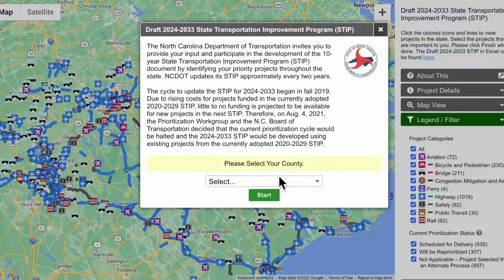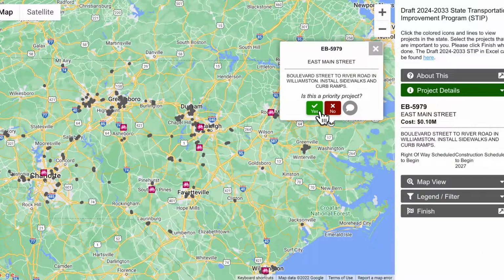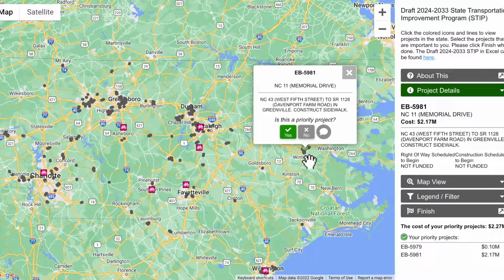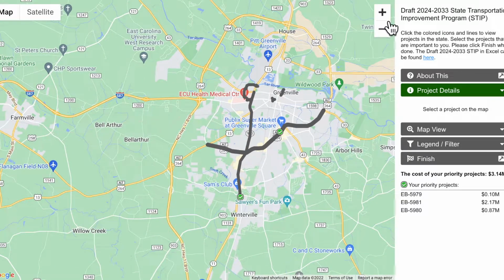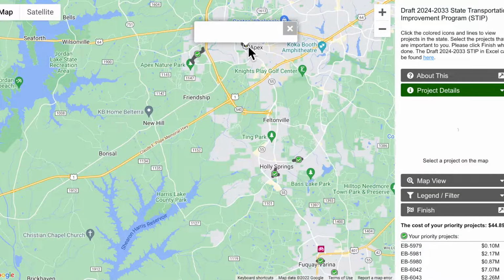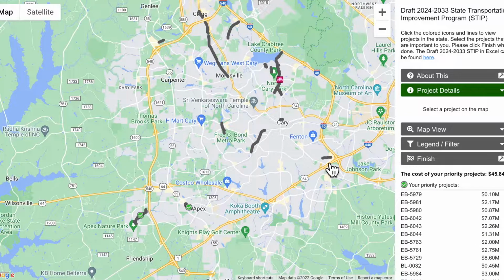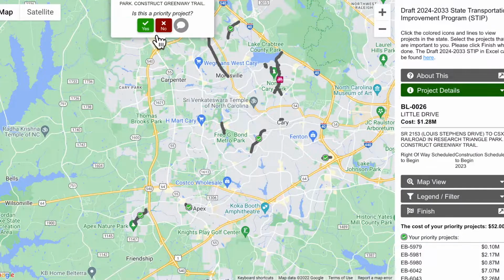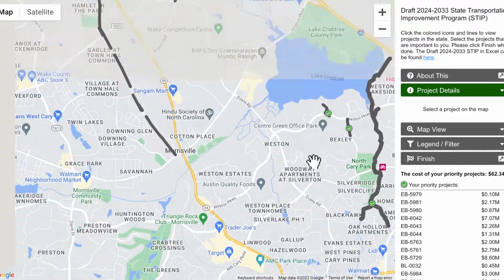NCDOT STIP: How to make comments on active mobility projects in the STIP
Thanks for joining us today to learn how to impact active mobility projects for the next 10 years at NCDOT.  Every two years the State Transportation improvement program is updated based upon state law, public input and data analysis.
So between now and October 28 you have a chance to impact the limited choice of active mobility projects in the STIP. The process is not easy or intuitive.
You can begin by selecting the county you live in to provide input but, we hope that you will allot 20-30 minutes for this process and impact every project in the STI.

The video will show you how to do just that.  The site will not allow you to receive a list or share with you confirmation of your intent but you can always take a screen shot of your projects before you close the application once you have selected finish.

In order to comment on all active mobility projects across the state, do not select a county at the start. But just click start.  The tool box will disappear and allow you access to the legend/filter guide on the right. In order to get to the active mobility projects, deselect the all box. All checks will be removed.  Then click the bicycle and pedestrian project box.  There are 230 unique projects across the state.  In order to ensure these projects are prioritized in the division level funding in the STIP we need to prioritize them all.

There are a precious few bike projects so be sure you look for the red bike boxes.

You should be seeing a pattern now of how to efficiently prioritize projects.  But you are not done.  You need to select the finish flag in the right part of the app.  Once you select Finish, a new tool box will appear.  You can chose to add any information you feel comfortable with but you must select the green finish button.

After doing so, you will see a thank you and a choice to close or to continue exploring.
Help us submit 20k comments before 10/28.